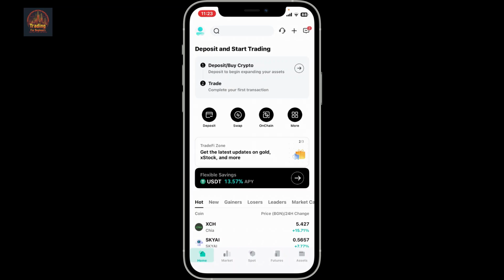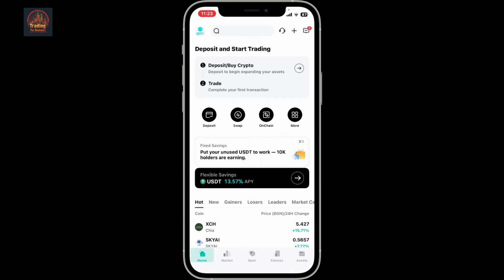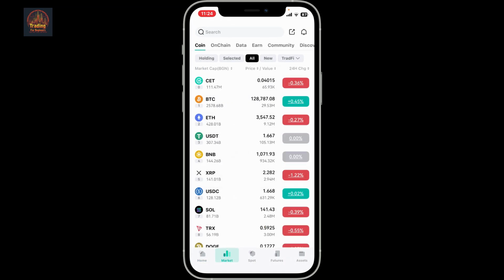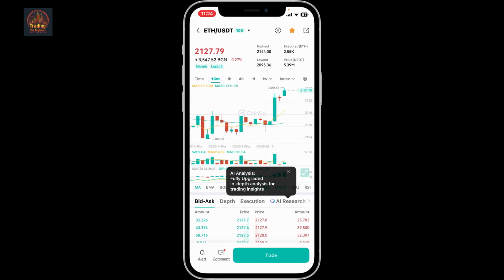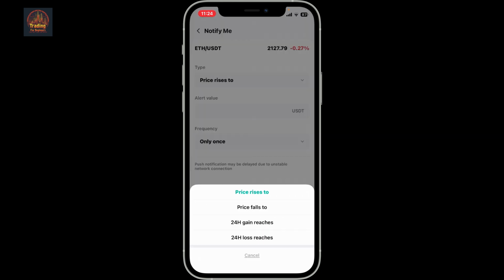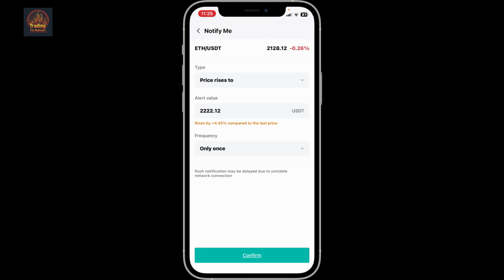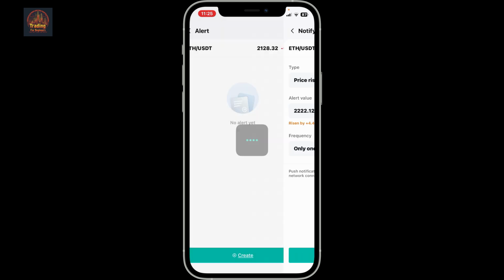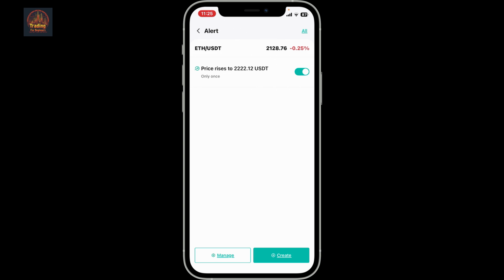How to Enable Price Alert on CoinEx (2026 Step-by-Step Guide)?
Want to get notified when a crypto reaches your target price? In this simple tutorial, I’ll show you how to enable price alerts on CoinEx so you never miss a buying or selling opportunity.

This guide is beginner-friendly and updated for 2026, working on both Android and iOS devices.